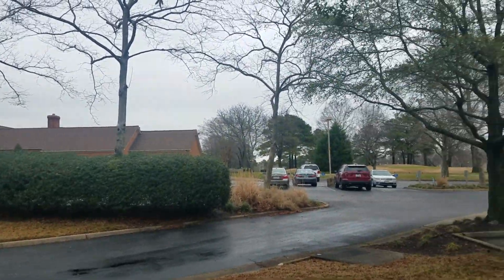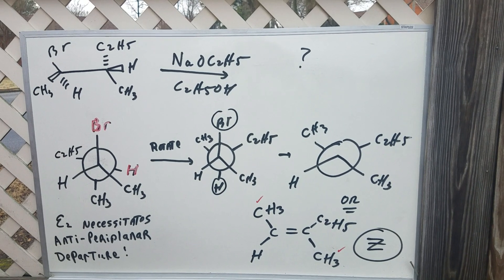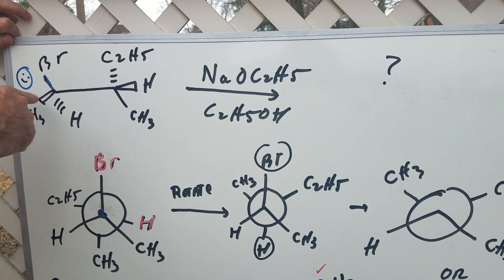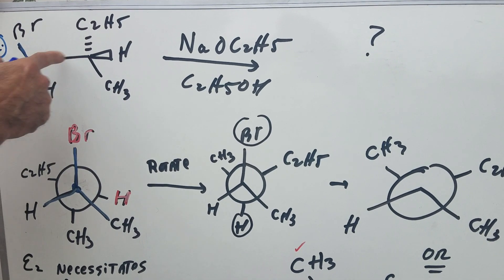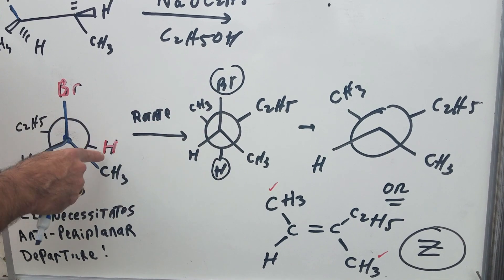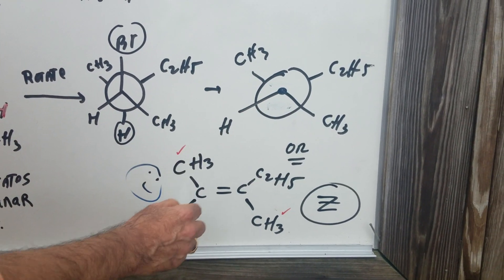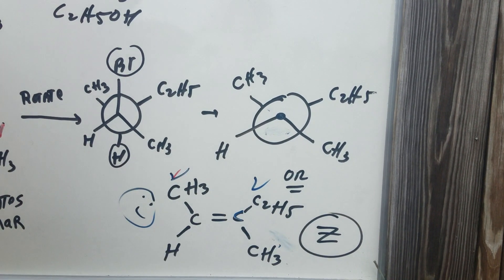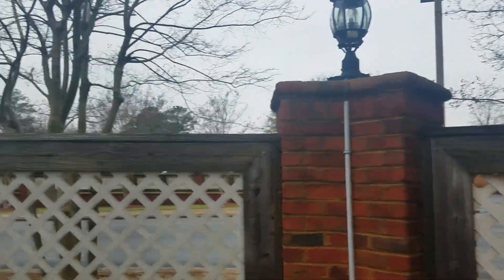Organic Chemistry | Dr. Jim Romano -Eliminations from a sawhorse conformation | DAT Destroyer